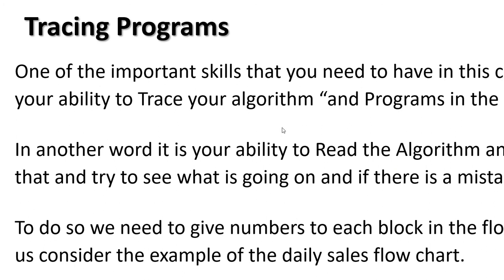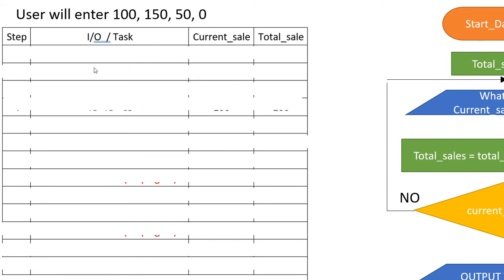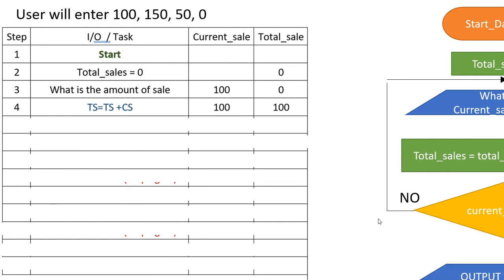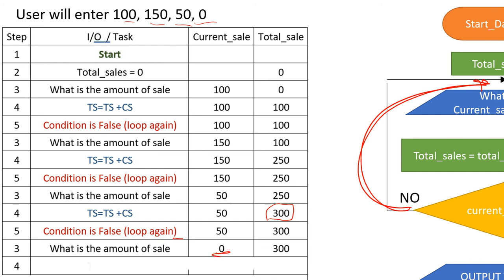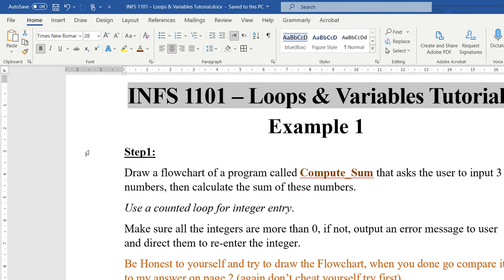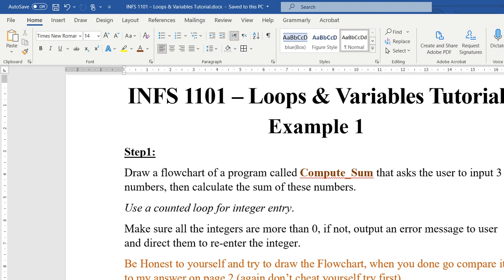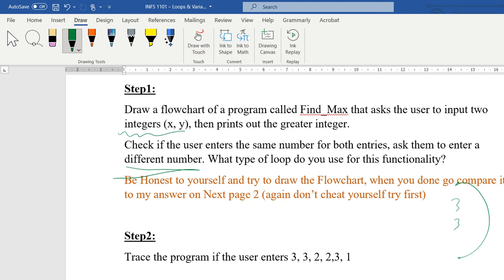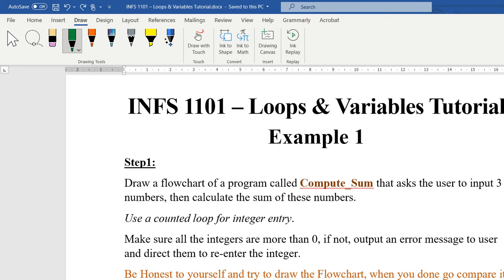INFS 1101 – Loops & Variables Tutorial Explain and Question